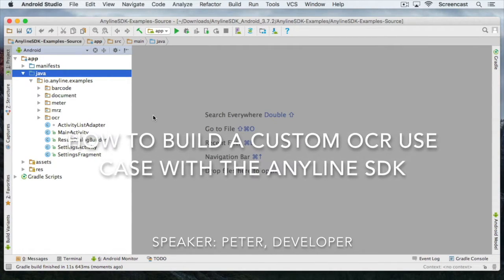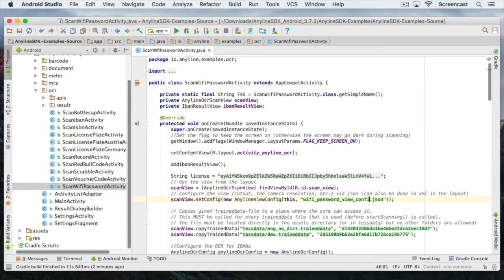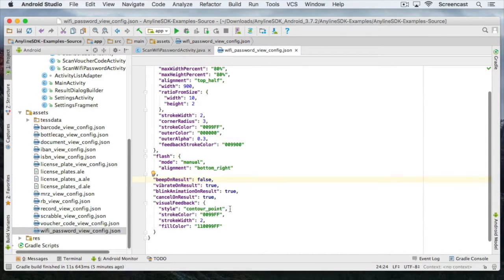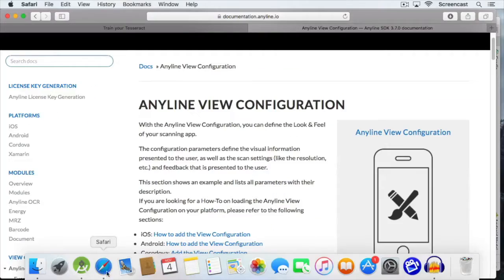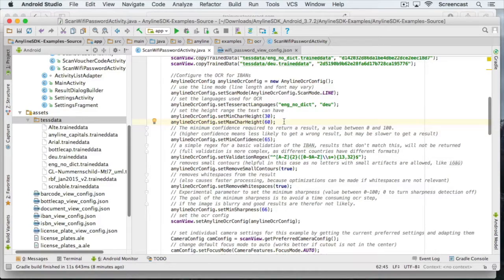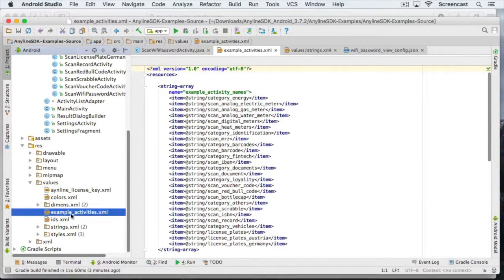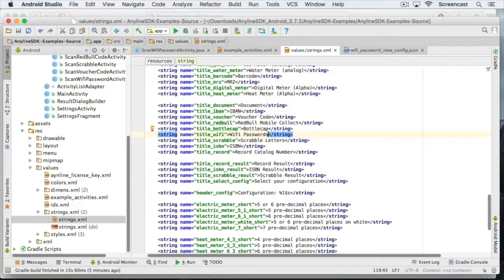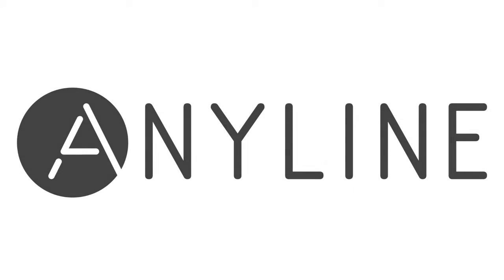Tutorial #3 –How To Build a Custom Use Case with the Anyline OCR SDK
Welcome to Anyline’s third screencast! In this video we are going to show you how simple it is to build your own custom mobile scanning use case with our Anyline OCR SDK!
We are going to build a password scanner for preset wifi passwords. This is just one of the endless use cases you can build with the Anyline OCR SDK!

Feel free to try it out, and show your creativity with your own scanning use case.